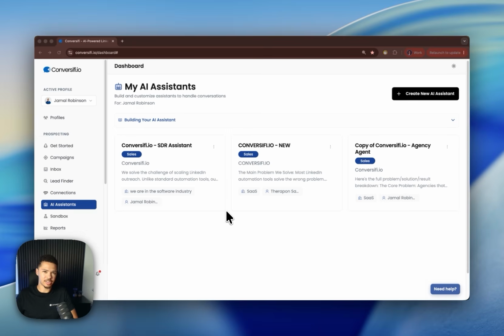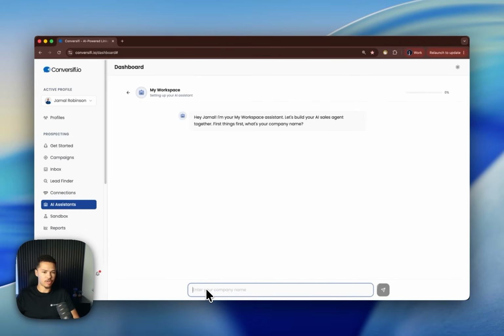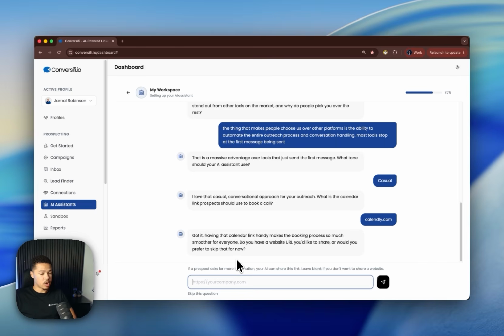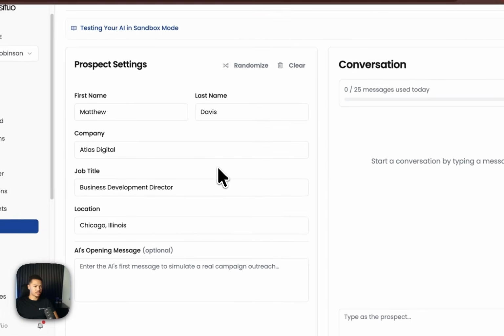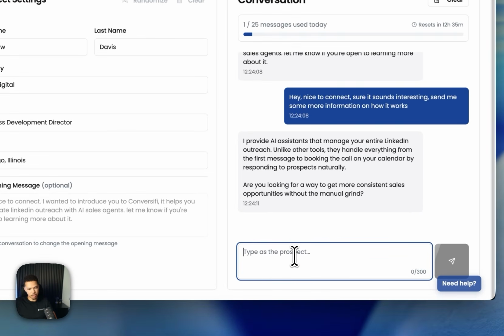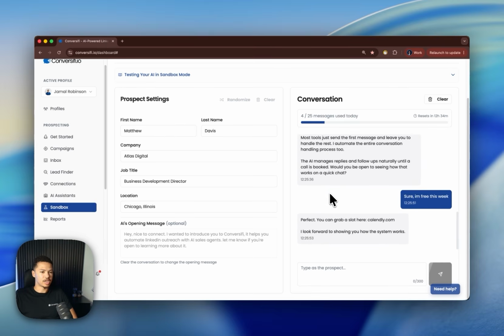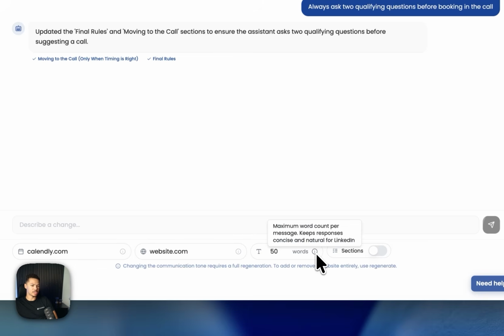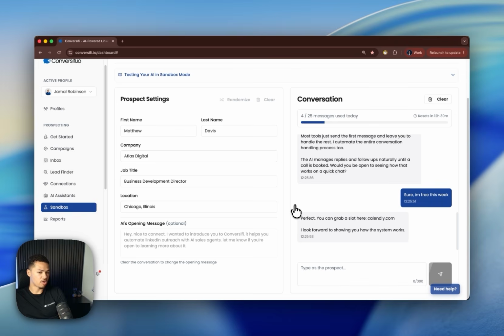Creating Your AI LinkedIn outreach assistant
Learn how to create, configure, and test your AI assistant inside Conversifi. In this step-by-step tutorial, you'll discover how to build an assistant that matches your tone, handles conversations, responds to prospects, and books more meetings automatically.

We'll cover everything from setup and customization to testing and optimization so you can launch your assistant with confidence.

0:00 Introduction
0:25 Creating Your AI Assistant
3:18  Testing Your AI Assistant
6:13 Training & Refining Your AI Assistant
7:34 Further Editing Your AI Assistant
9:20 Testing Your Assistant